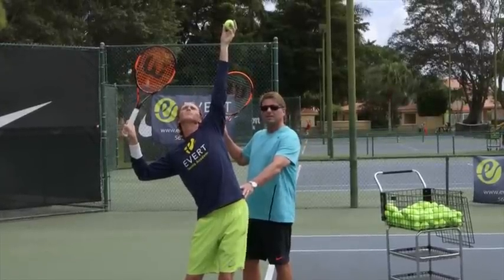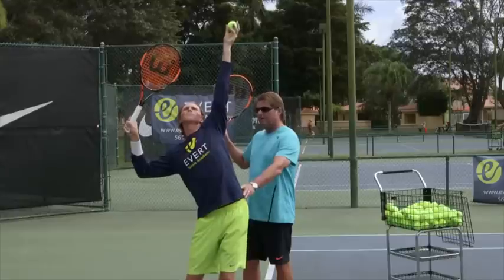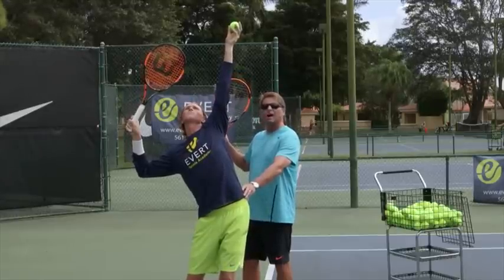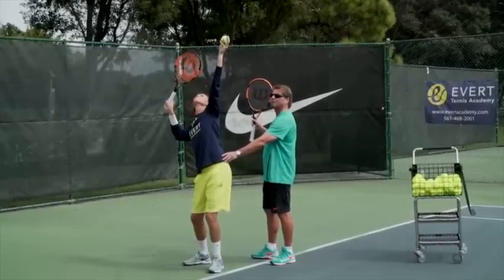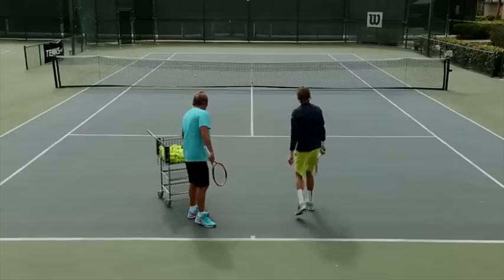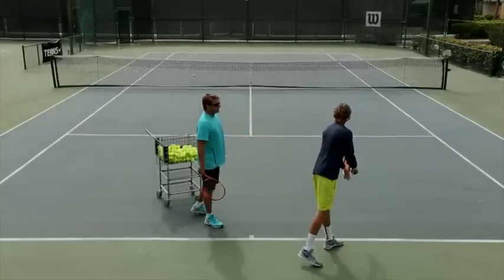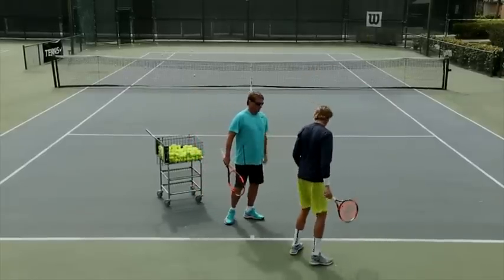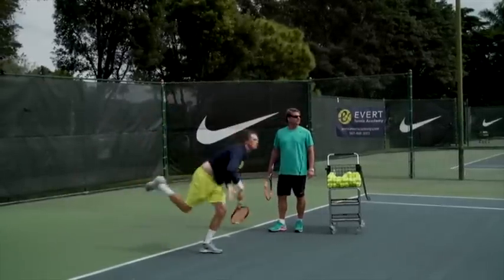Serve In Rhythm by John Evert